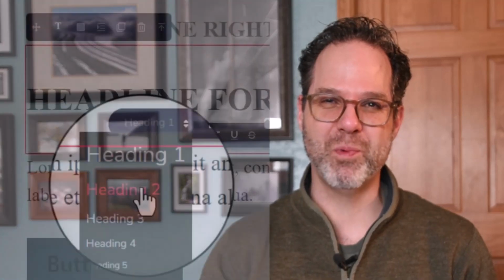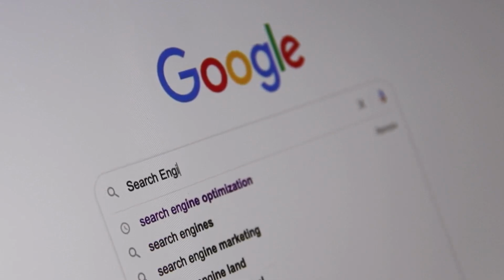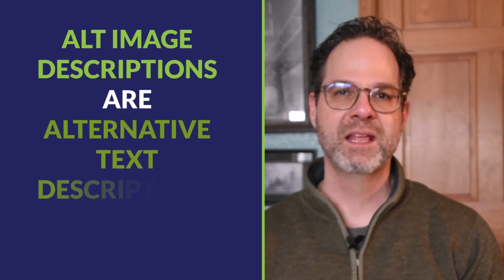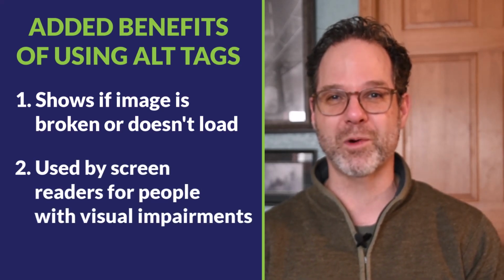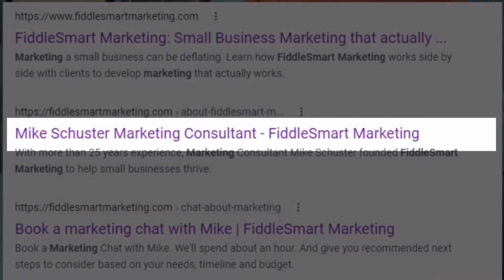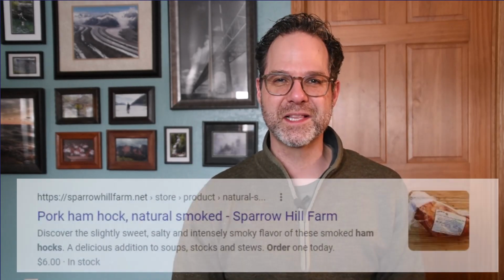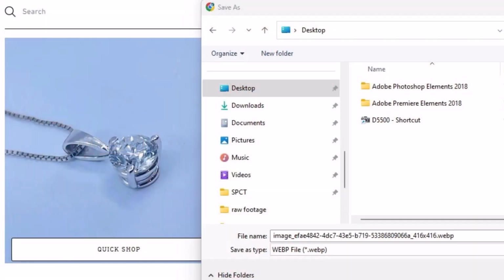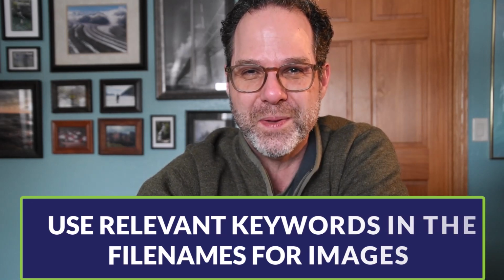5 Common SEO Mistakes and How to Avoid Them [Small Business Marketing Tips]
Building or maintaining the website for your small business? Working on search engine optimization? Want your website to rank higher in search engine results?

Then you need to avoid these five common SEO mistakes, which may be hurting your site's rankings on the search engines. In this video, I'll share these mistakes and how to fix them.

The good news? These are all easy fixes you can put in place with most website platforms.

0:00 Introduction
0:22 Using H Tags to Control Font Size
1:15 Leaving ALT Image Descriptions Blank
2:11 Using Default Page Titles
2:51 Using Default Meta Descriptions
3:51 Using Generic Names for Image Files
4:30 Checklist of What to Do Instead

Ready to develop marketing that actually works for your business?